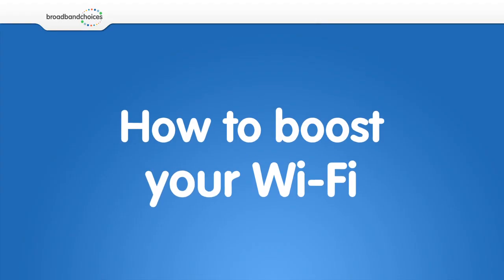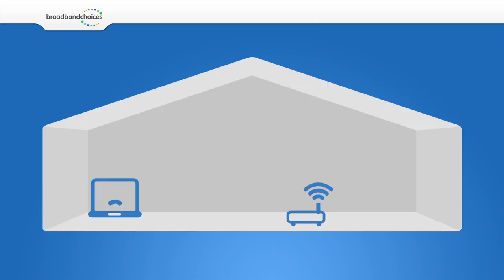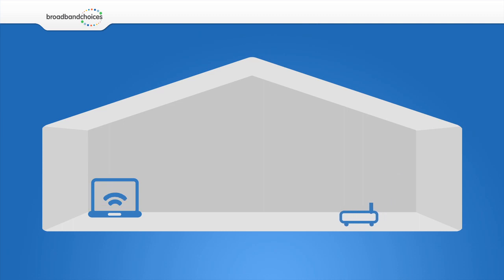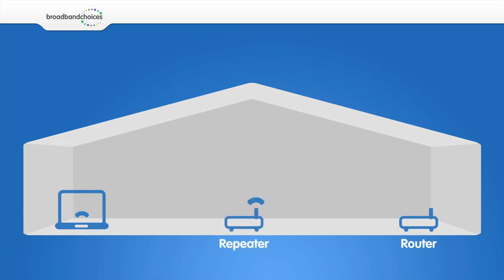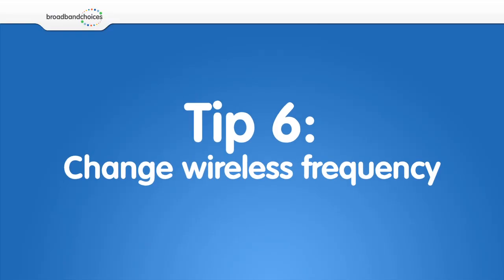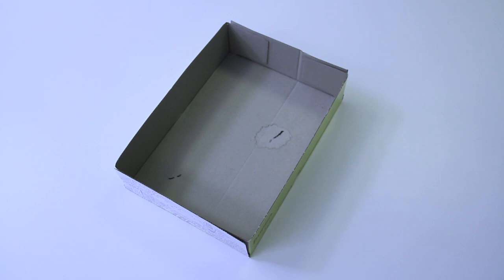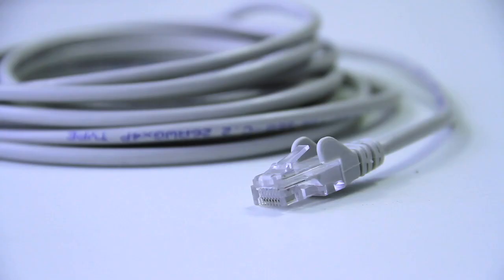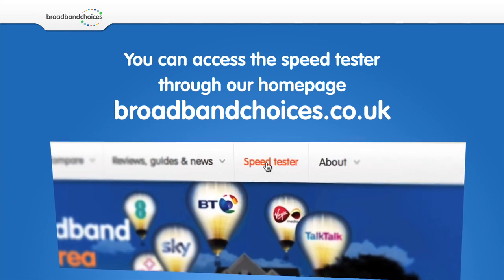How to boost your Wi-Fi - 8 simple and easy to follow steps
Here are some tips on how to boost your Wi-Fi signal and speed.

Tip 1 - Get a better router
Upgrading to a newer router can have a big impact on your wireless signal. As technology evolves, some older router do not work as well as the newer models.

Tip 2 - Get a wireless booster
A wireless booster takes the Wi-Fi signal from your router and amplifies it which should greatly improve your speed.

Tip 3 - Re-position your router
The positioning of your wireless router can make a big difference to the signal strength. Place your router as close as possible to your computer, preferably unhindered by walls, doors and furniture. Or place it a central location if you have more than one internet enabled device.

Tip 4 - Get a wireless repeater
If your router is at the other end of your house, getting a wireless repeater will take the existing signal and expand the range within your home. This way you do not need to move your router.

Tip 5 - Upgrade your antenna
Some routers let you remove your antenna. If this is the case, try purchasing a bigger antenna and attaching it your router - this should improve the range of your Wi-Fi.

Tip 6 - Change the wireless frequency
If you are living in an area with a lot of wireless networks, you may find that by switching the frequency of the your Wi-Fi signal, you will see an improvement in speed.
Instructions on how to do this can be found in the manual supplied with your router.

Tip 7 - Make your own booster
A more DIY solution is to create your own signal director by using a piece of cardboard - for example the lid of a shoebox. Cover the lid with tinfoil and make a hole for the antenna.
Fix the cardboard so that the tinfoil points in the direction that you would like to send the signal.

Tip 8 - Return to ethernet
If all else fails, you may want to stick with using an ethernet cable. Speed will always be faster this way as there will be no interference from other networks.

Speed test
Why not try doing a speed test on our website before and after any of the above steps to see how much things improve.